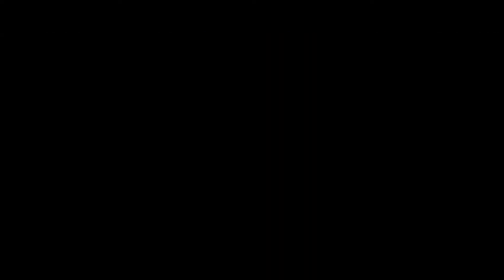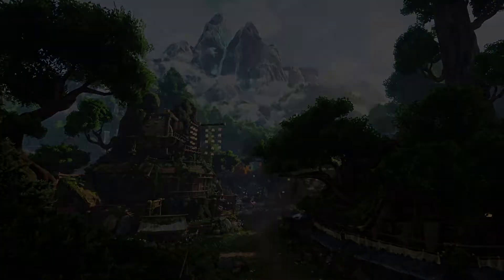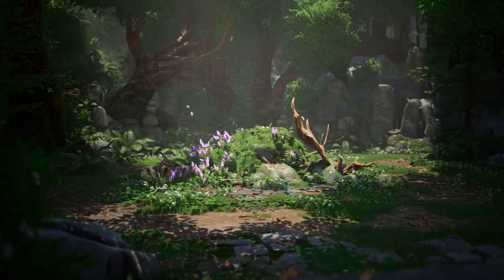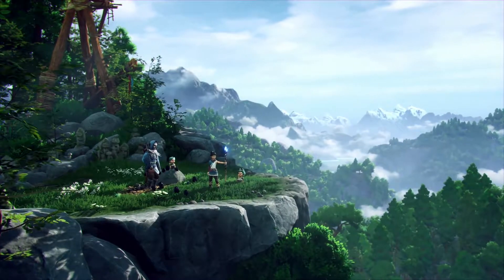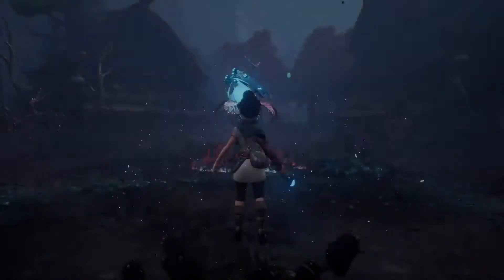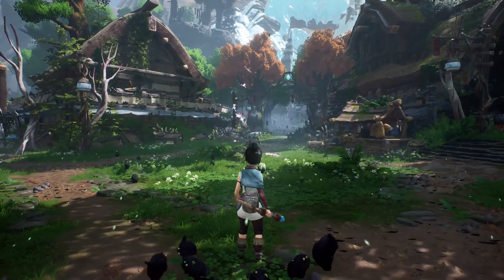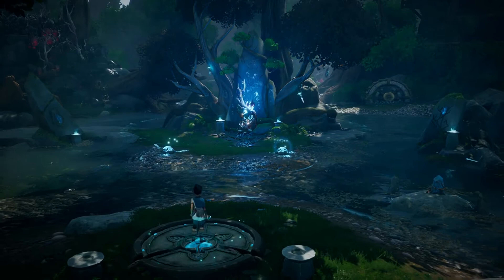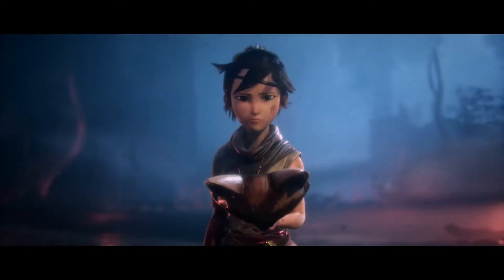Kena : Bridge of Spirits - Official Cinematic Trailer 2021 - 2022 | State of Play